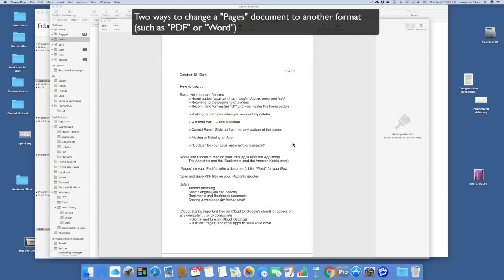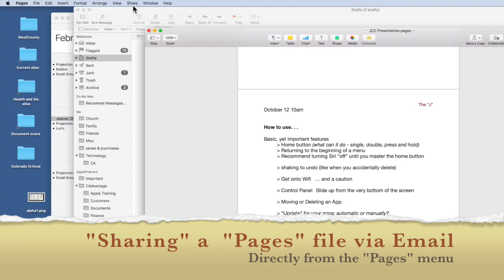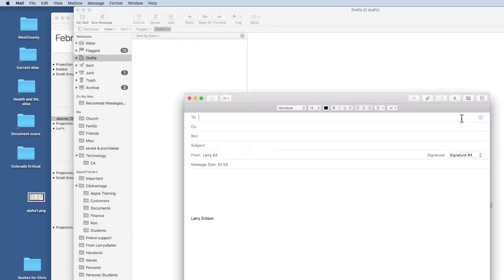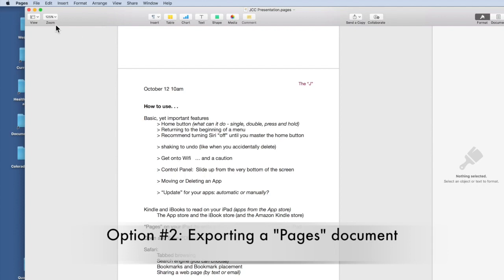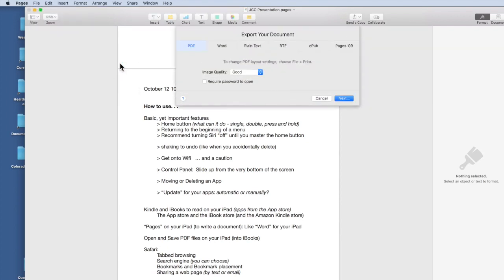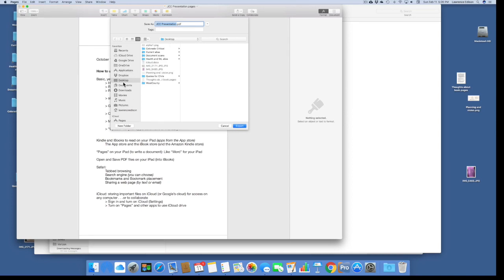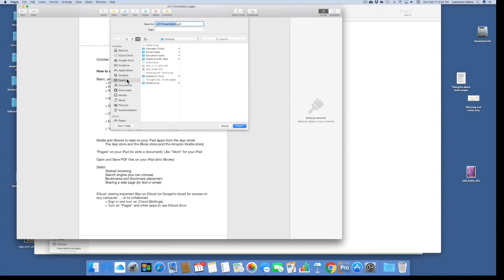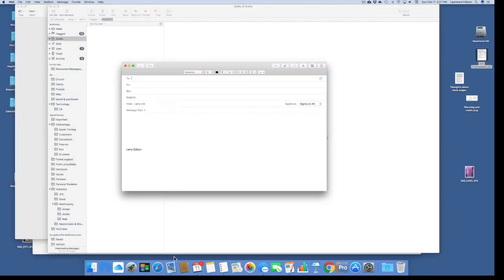Exporting or Sharing a "Pages" document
Exporting or Sharing a "Pages" Document (into a format which can be read on any computer)